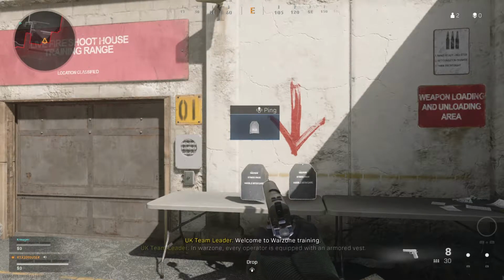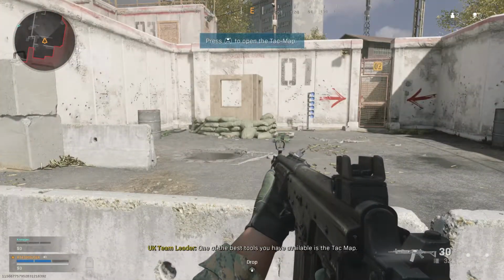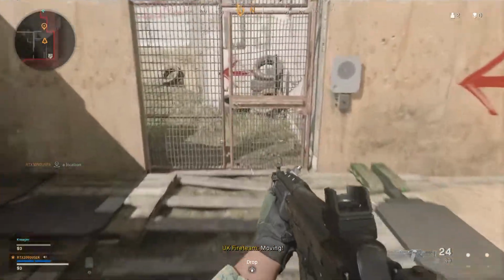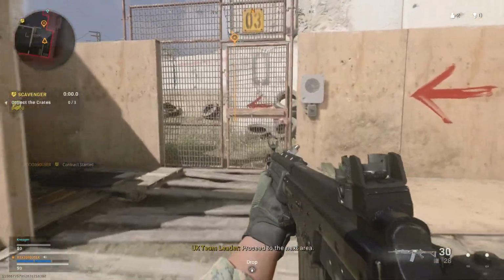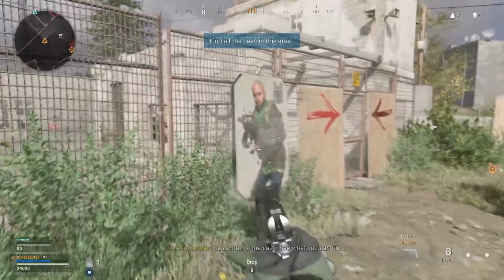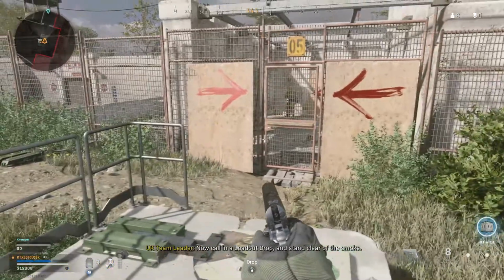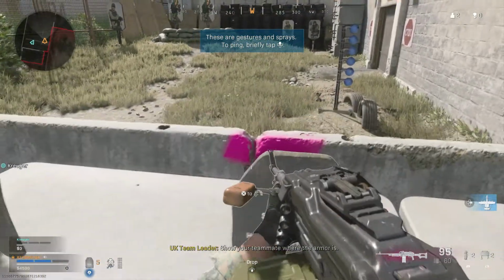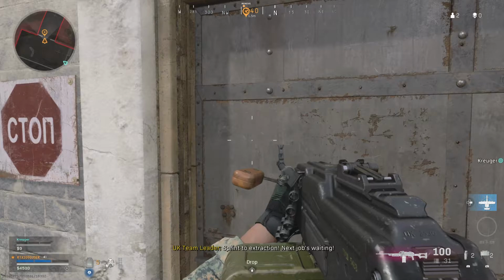Call of Duty: Warzone / PlayStation 5 / gameplay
Call of Duty: Warzone is a free-to-play battle royale video game released on March 10, 2020, for PlayStation 4, PlayStation 5, Xbox One, Xbox Series X/S, and Microsoft Windows. The game is a part of 2019's Call of Duty: Modern Warfare and is connected to 2020's Call of Duty: Black Ops: Cold War (but does not require purchase of either titles) and was introduced during Season 2 of Modern Warfare content. Warzone is developed by Infinity Ward and Raven Software (the latter later credited as the sole developer following the integration of Cold War's content) and published by Activision.[1] Warzone allows online multiplayer combat among 150 players, although some limited-time game modes support 200 players. The game features both cross-platform play and cross-platform progression between three games.